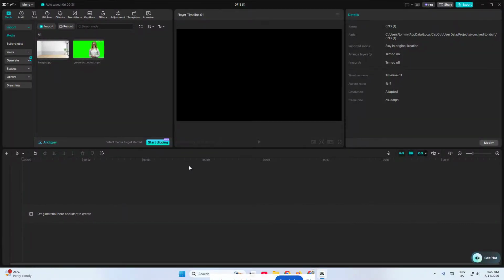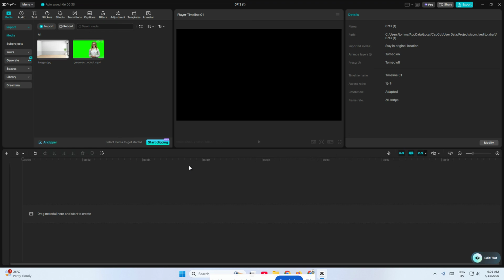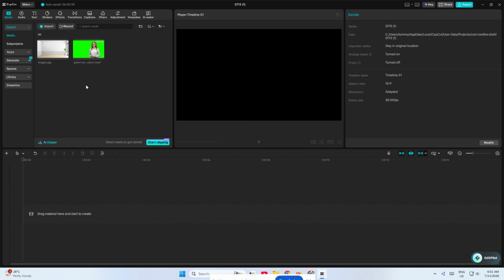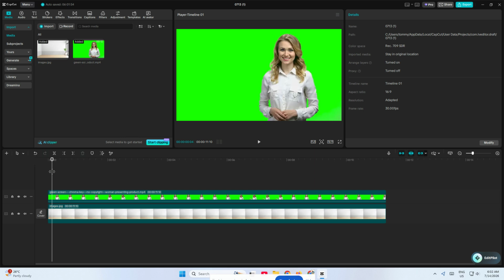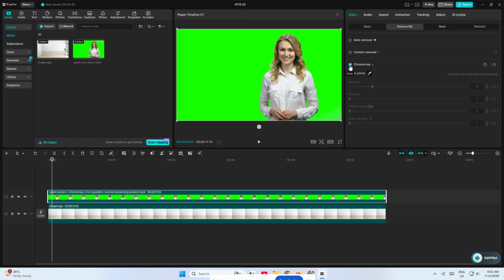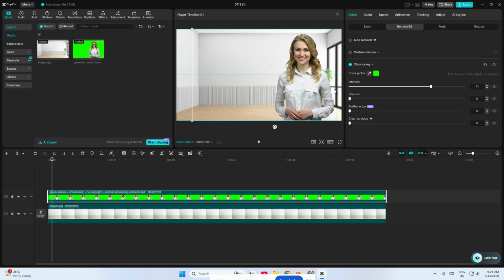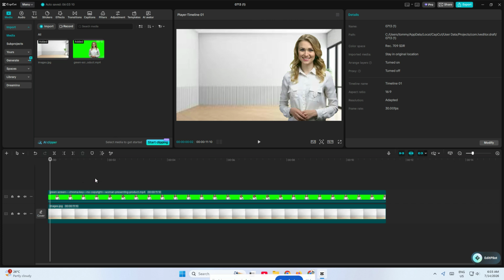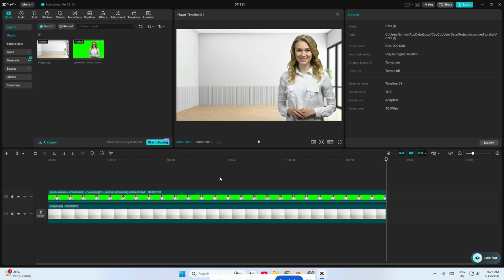How To Change Background In CapCut Green Screen [Easy Tutorial]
Learn how to change the background in CapCut using green screen with this easy step-by-step desktop tutorial. Follow along to import your clips, place the layers correctly, use Chroma Key, and replace the green screen with any background you want.

🕚Timestamps:
0:00 Introduction
0:16 Import Your Background And Green Screen Clips
0:39 Arrange The Timeline Layers Correctly
1:07 Select The Green Screen Clip
1:21 Open Remove BG And Enable Chroma Key
1:43 Use The Color Picker To Remove Green
2:07 Check The Final Result And Adjust If Needed
2:28 Outro

✍️What You'll Learn In This Video:
• How To Import Background And Green Screen Clips In CapCut
• How To Arrange Timeline Layers For Chroma Key Editing
• How To Remove Green Screen Using CapCut Remove Bg
• How To Enable And Use Chroma Key In CapCut Desktop
• How To Use The Color Picker For Accurate Green Screen Removal
• How To Preview And Fine-Tune Your Background Replacement
• How To Create A Clean Professional Green Screen Effect In CapCut

💡Pro Tips:
• Use evenly lit green screen footage for cleaner cutouts.
• Keep your subject away from the background to avoid green spill.
• If edges look rough, adjust the chroma key strength and shadow settings.
• Choose a background that matches the lighting and perspective of your subject.
• Always preview the full clip before exporting to catch any missed areas.